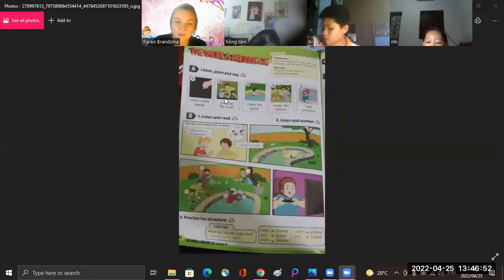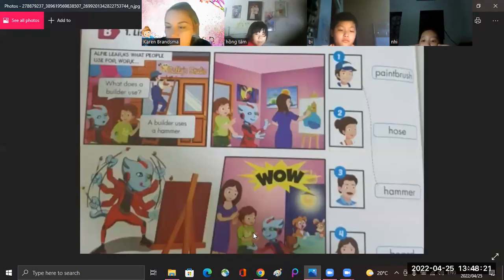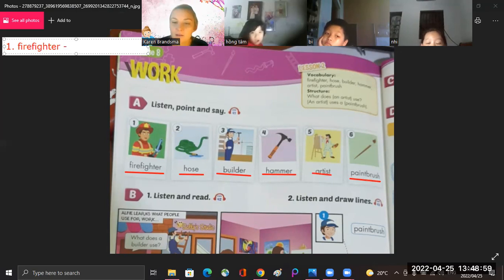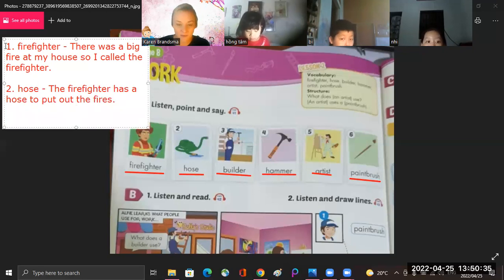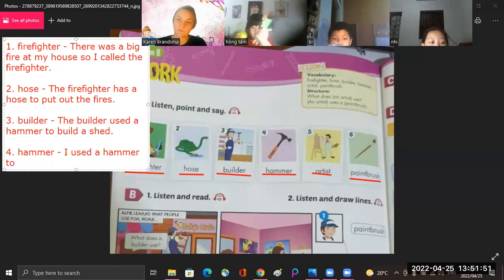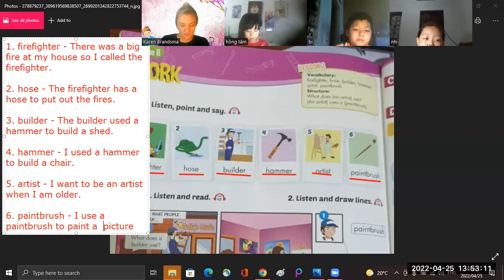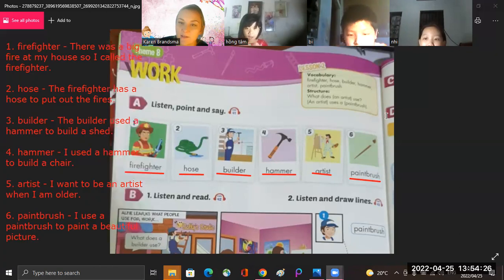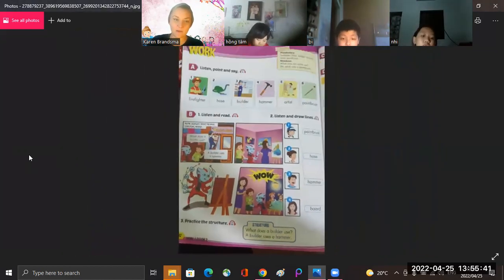smart start 4 nhi 4b ,bi 4b, hồng tâm 4b -25/4/2022 video 2